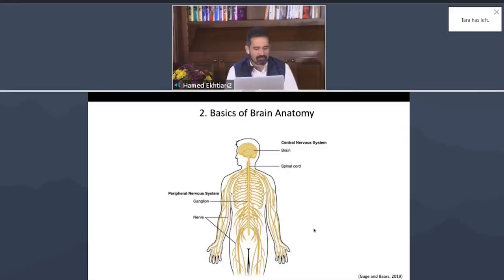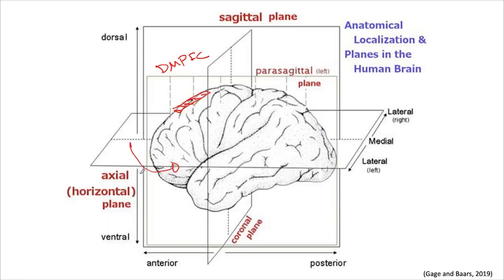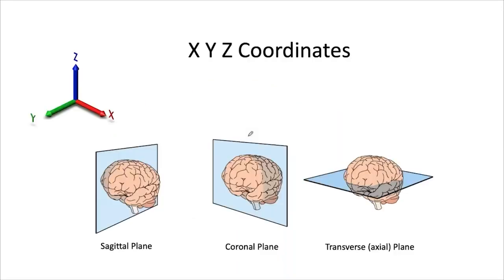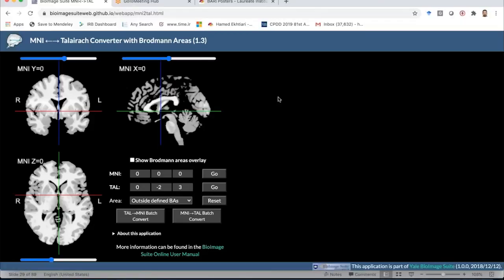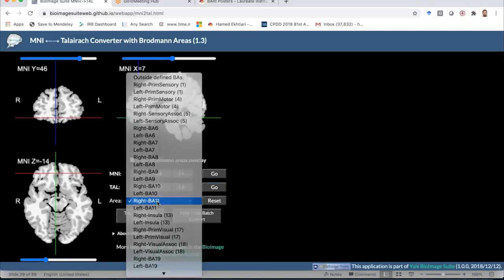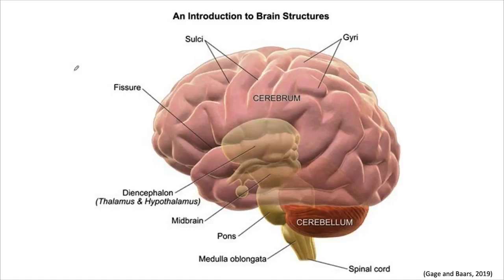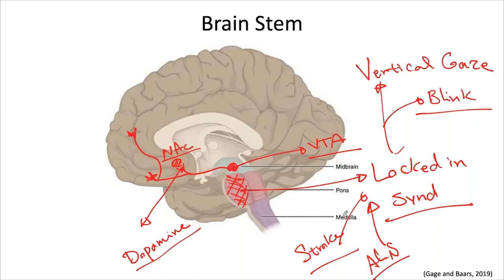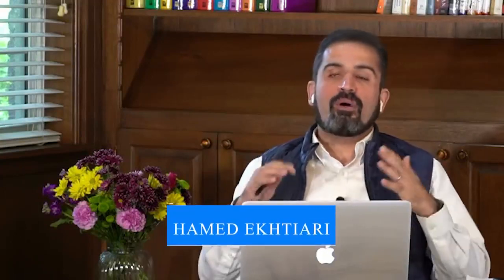2.2. Basics of Brain Anatomy, Fundamentals of Cognitive Neuroscience Course, Session 2, Part 2